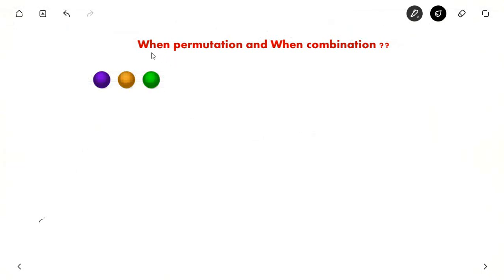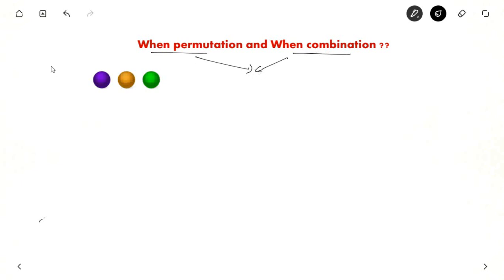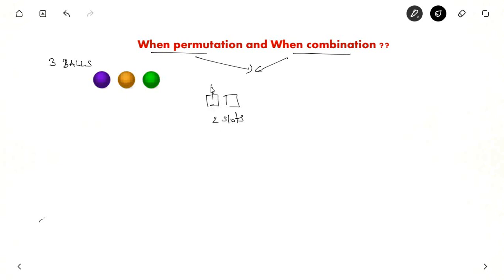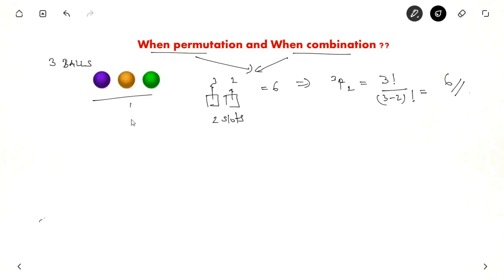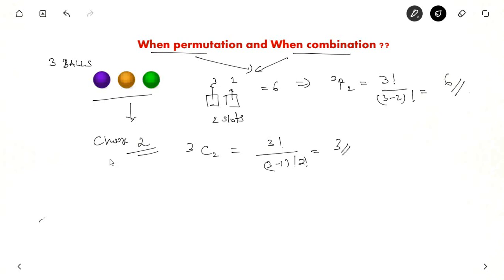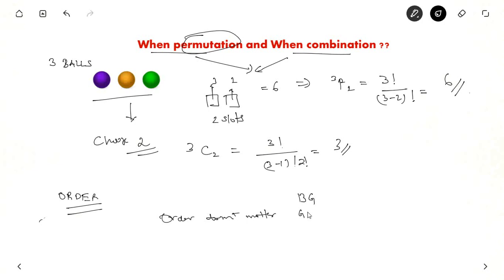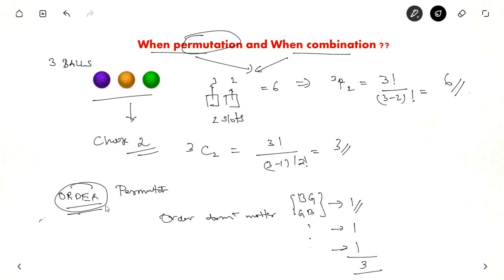When to use Permuation and When to use Combination | Probability and Statistics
In this video, with an example I have explained when to use permutation and when to use combination